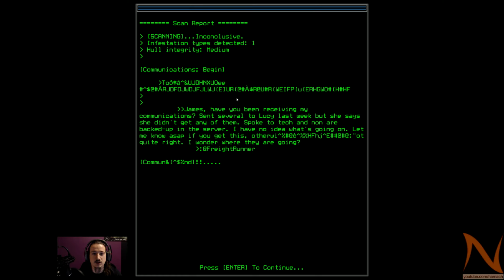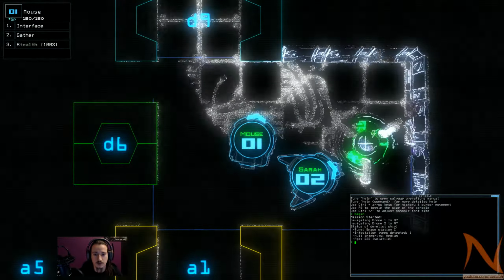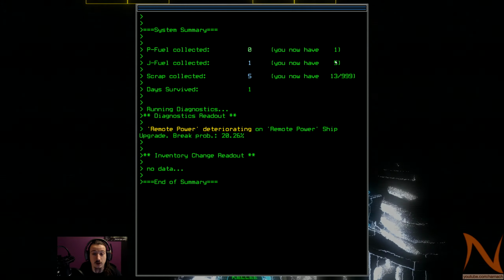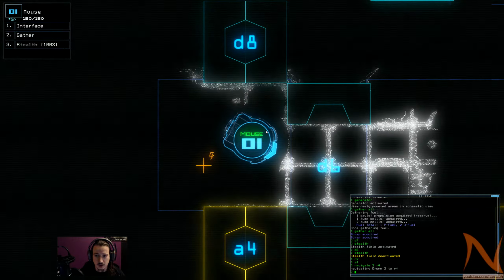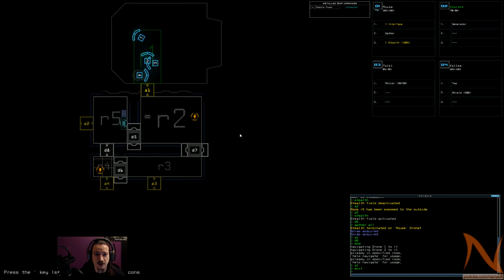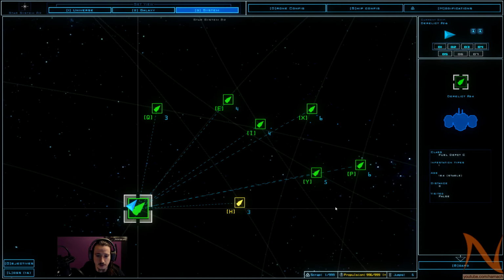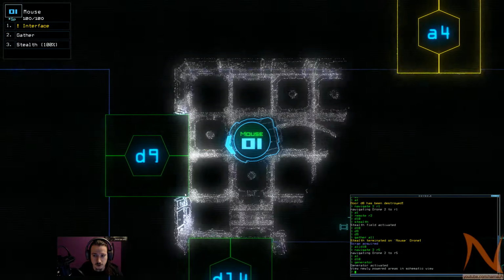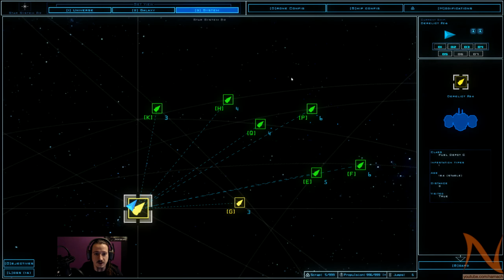Blitzing Three Derelicts - Ep. #18 - Let's play: Duskers (v0.292-future)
This is part eighteen in my let's play series for Duskers. For some reason I get three Class C Fuel Depots in a row. That's a lot of gas to guzzle. It's also a very good opportunity to get better at stealthing around. Stealth + Remote Power + Airlocks = god mode.

Duskers is an interesting mix of roguelike, puzzle and strategy. In it, you pilot drones in derelict spaceships to find things that help you survive longer. Did I mention you only have fuel for a few days and absolutely no clue what went wrong with the universe?
The drones you control are NOT the sort with high-powered lasers that blast aliens to pieces. No, they are more akin to fancy vacuum-cleaner robots with upgrade slots for sensors, power generators and stealth modules. This is not a game of combat and action, but one of sneaking, planning and taking risks. You will lose drones, you will lose modules. All you can do is adapt and move on, hoping to find other survivors...
The game is in Steam Early Access. It's remarkably stable and full-featured. The developer aims for a release in the upcoming months, which appears reasonable from my perspective as a player. The price is 20 dollars, or your regional equivalent.
[This is my first ever game where I got a review copy. I'm excited! This serves as a small disclaimer, though I only feature videos of games I actually *like*. There is no place for buggy or un-fun games here. The fact that you are seeing this video means the game was indeed fun and free of creepy-crawlies. I featured the disclaimer more prominently at the start of the series and leave it here as a reminder in case you forgot.]